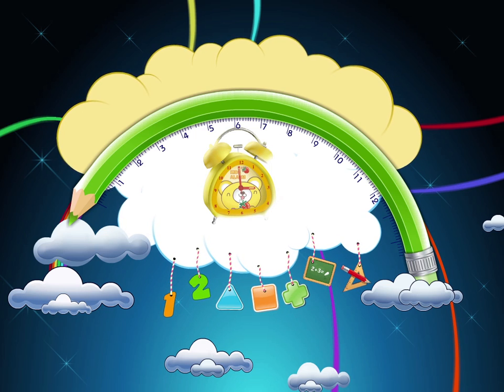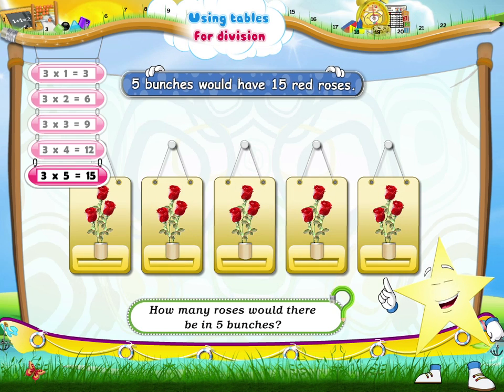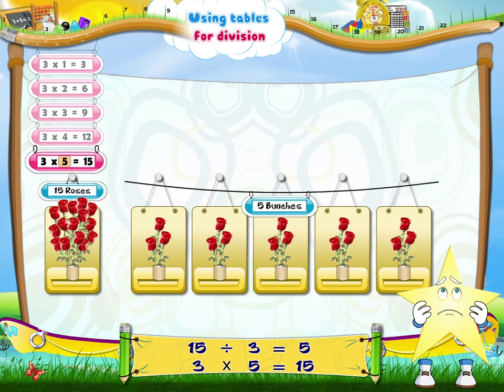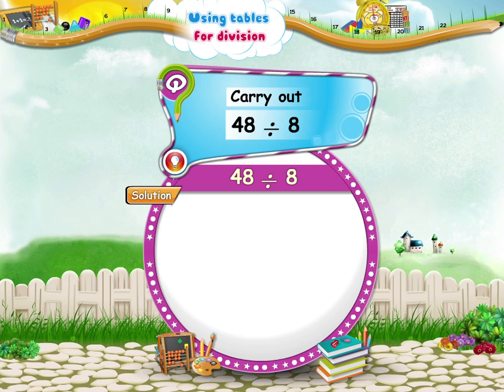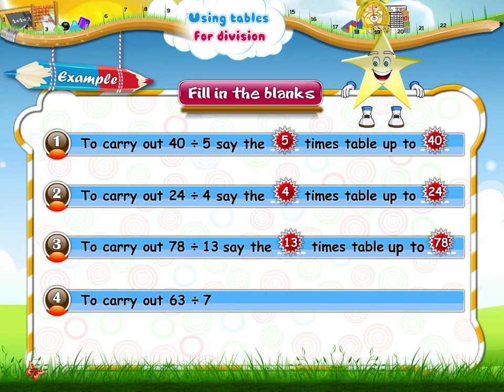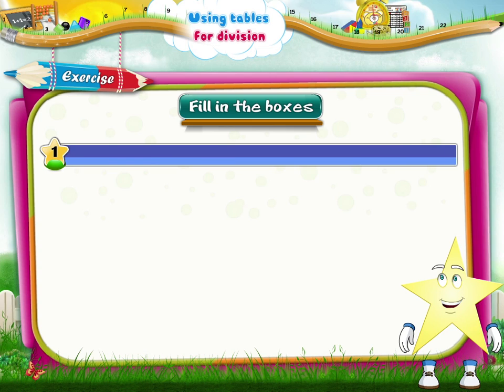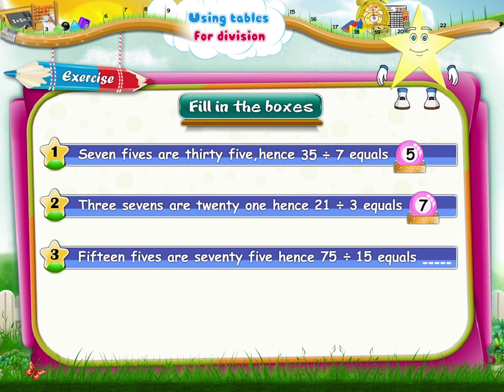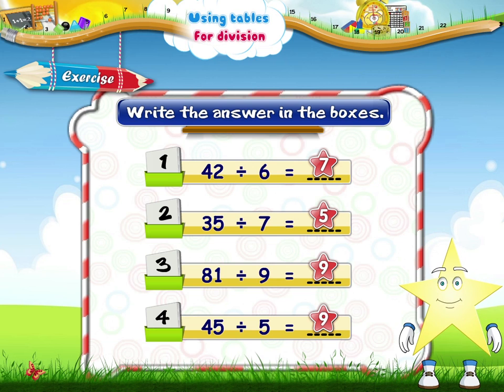Learn Grade 3 - Maths - Using Tables For Division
In this video you get to  Learn Grade 3 - Maths - Using Tables For Division